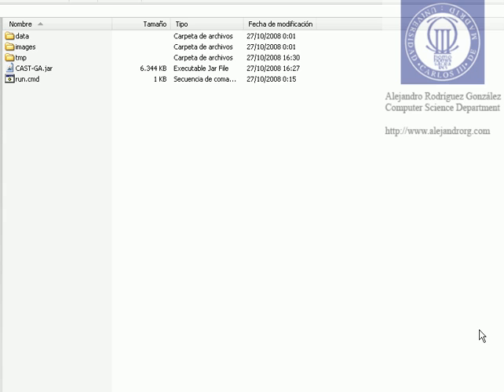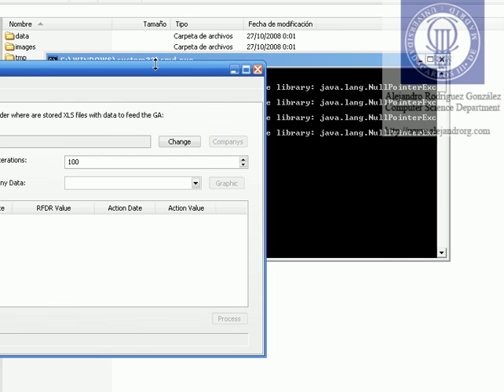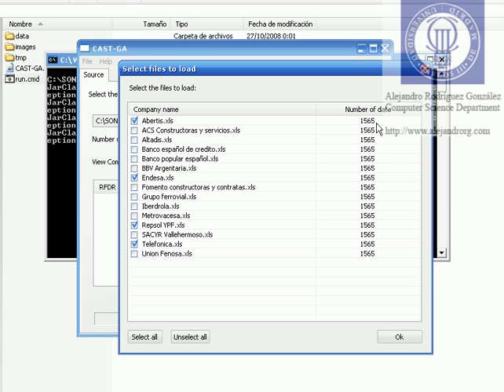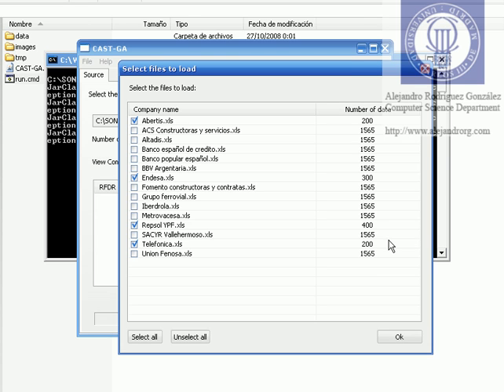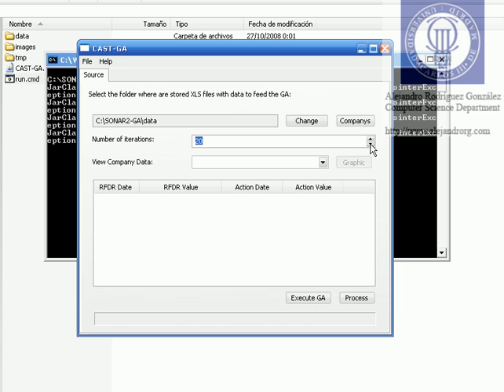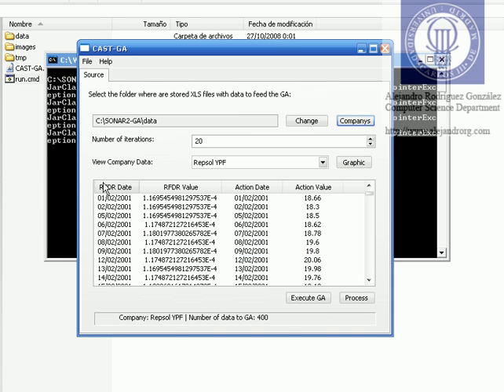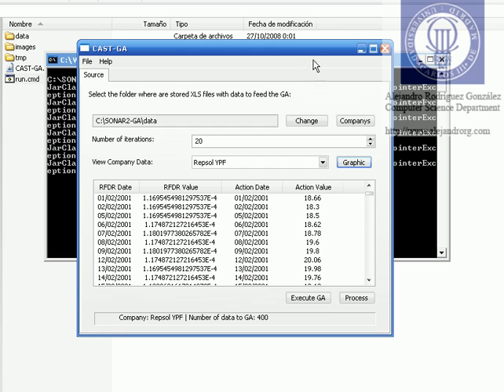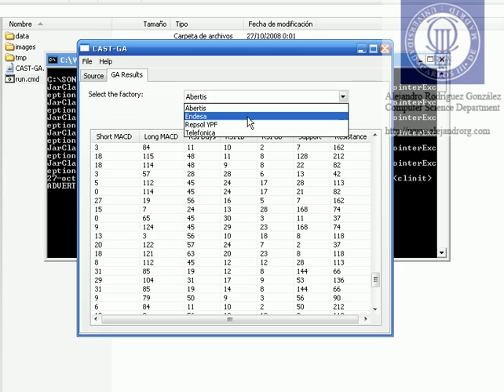[SONAR2] CAST-GA Working example (2)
An example of how CAST-GA works. Second version. Include graphs.